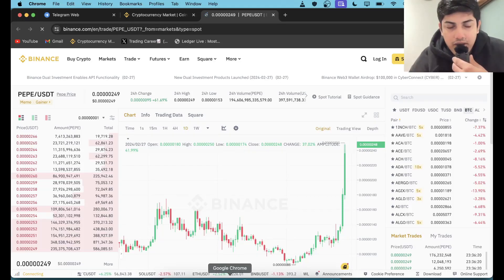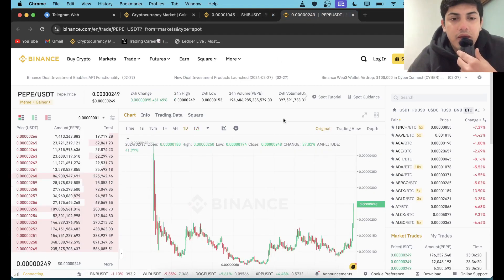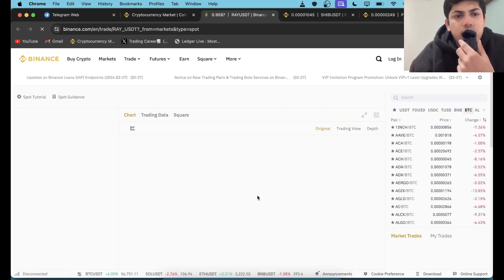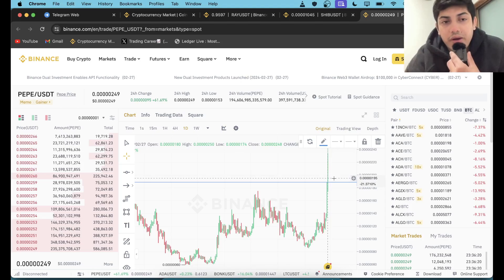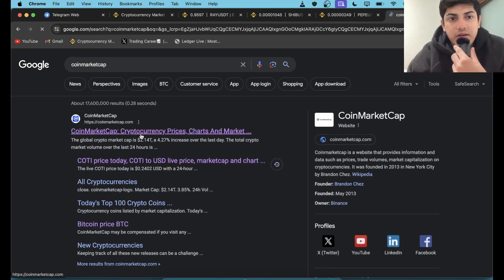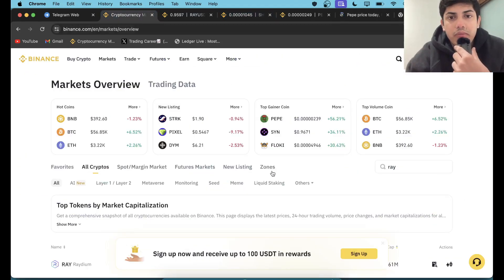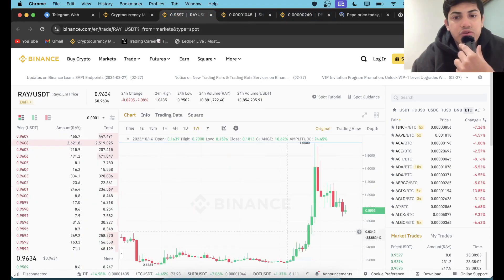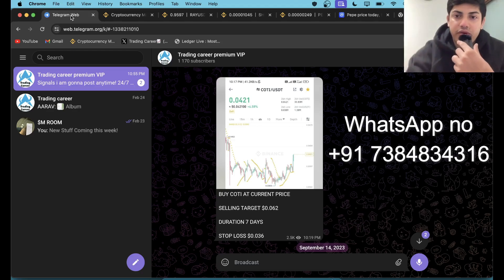PEPE COIN FLIPPED! (INSANE PEPE COIN PRICE ACTION)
My set up⬇️

factual.